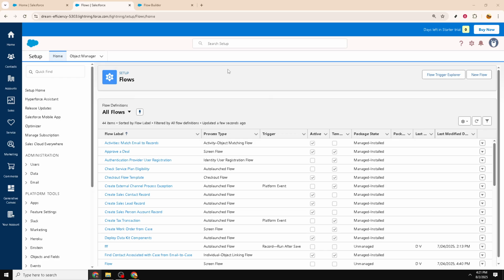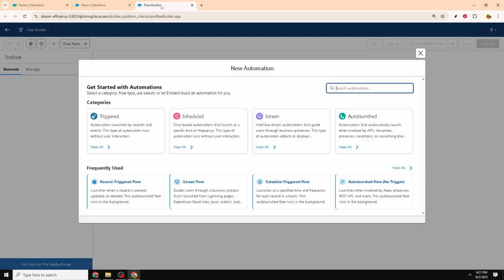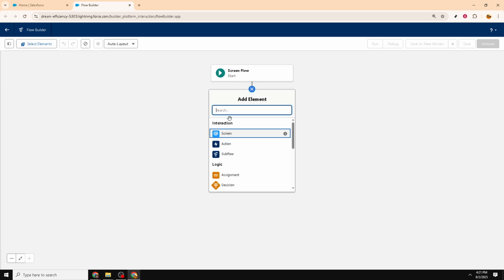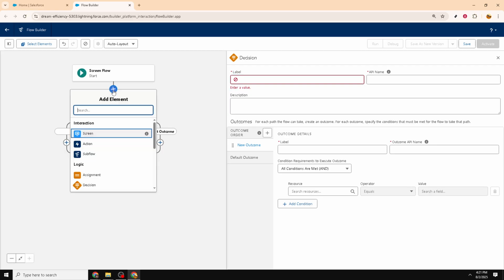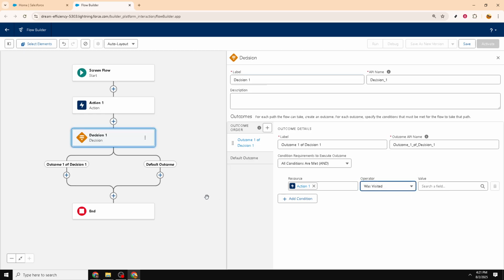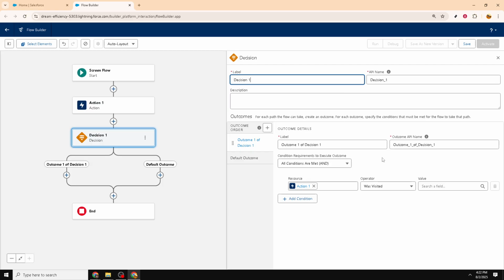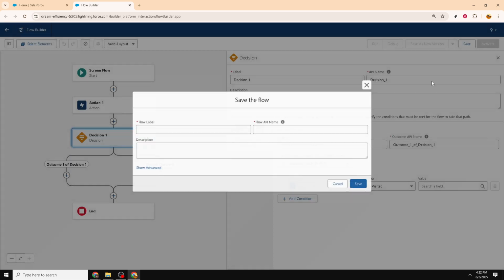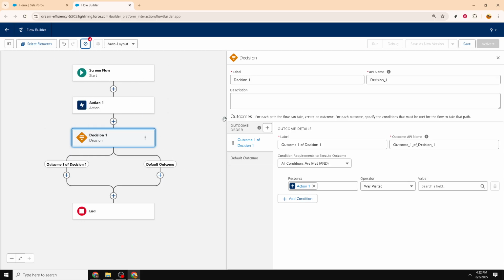How to Build a Simple Salesforce Flow - Salesforce Tutorial ( 2025 guide )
How to Build a Simple Salesforce Flow - Salesforce Tutorial